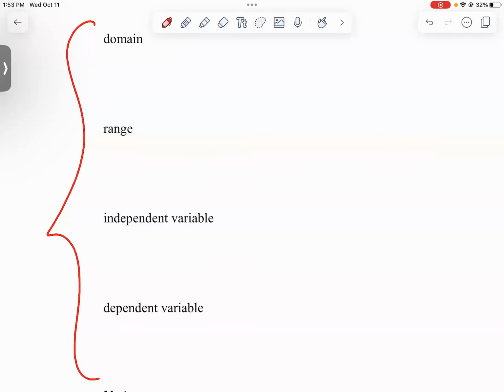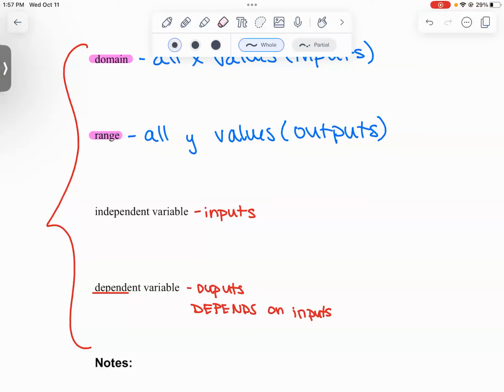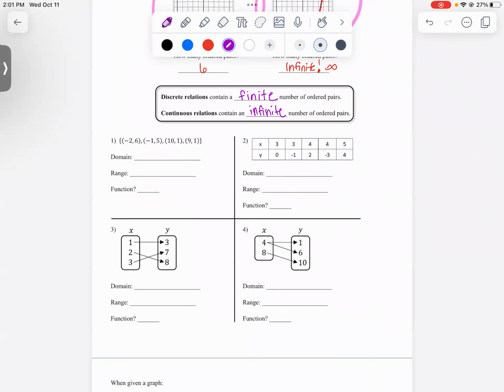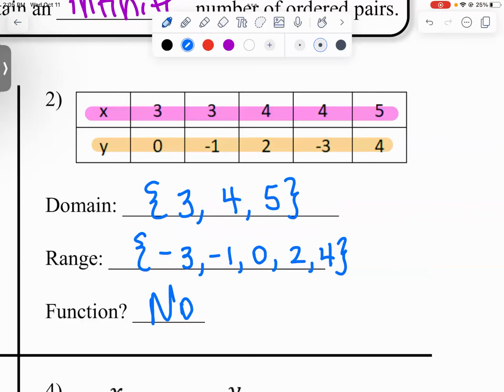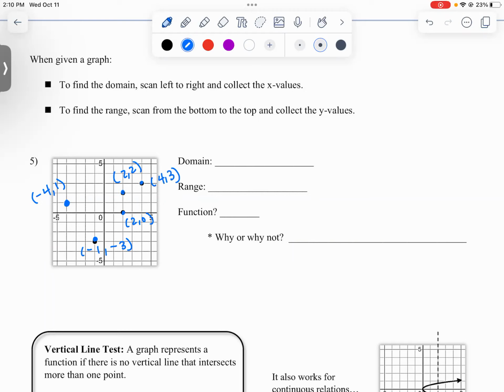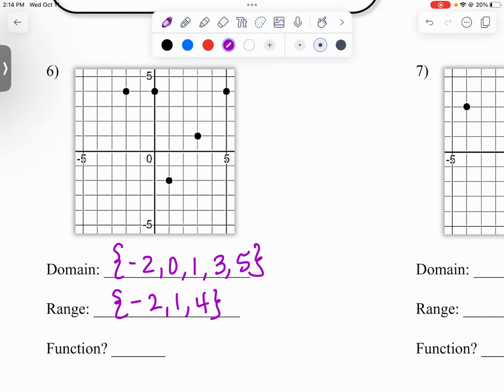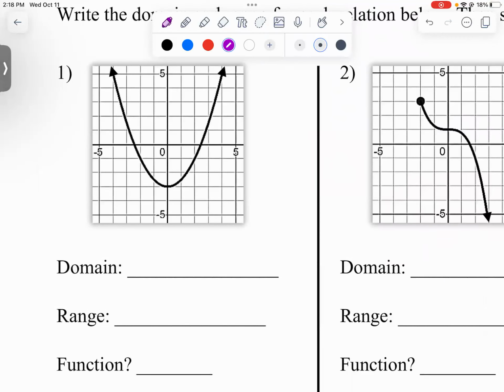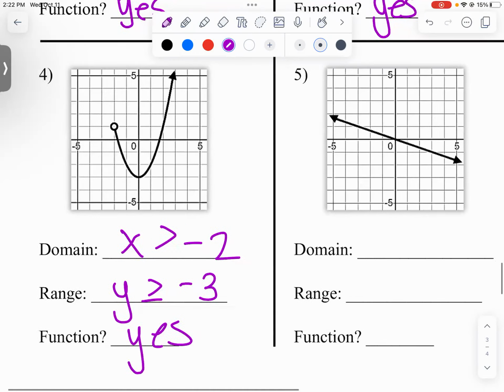3.1b Algebra 10/11/23